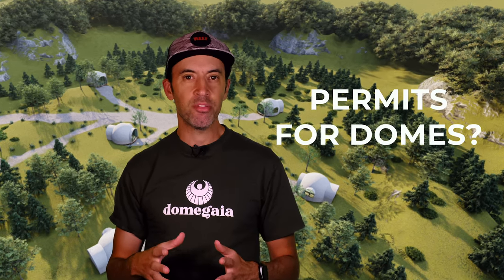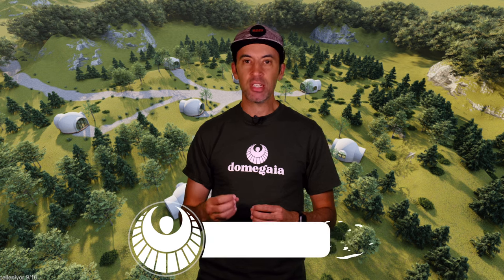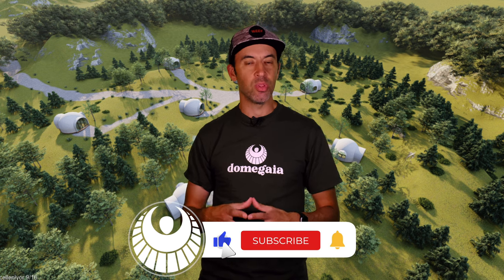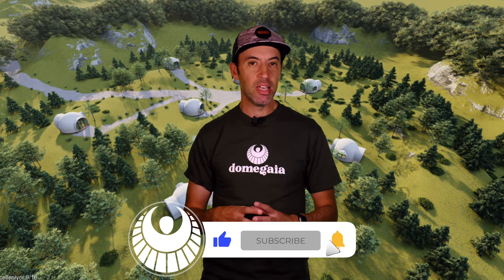Learn How to Get a Building Permit for an Aircrete Dome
In this video, we have a detailed discussion with Lance Martz about how you can get a building permit for an Aircrete Dome.  Domegaia has worked with PSE Consulting Engineers, INC. to produce the first Aircrete Dome design that meets structural engineering requirements and qualifies for building permits.  You won't be able to get a building permit everywhere, so watching this video to learn how to research and get started is essential.

New to Aircrete?

0:00 Introduction
0:17 Where to start?
0:37 The golden question
4:07  Building departments
7:00 Neighbors
9:07 Zoning
11:52 Counties and requirements
15:00 DIY or Contractors?
16:15 Building factors
19:07 Building department troubleshooting
21:20 Engineering
22:18 Q & A with county
27:47 Building process
29:26 State requirements
30:55 Final thoughts
31:50 Outro